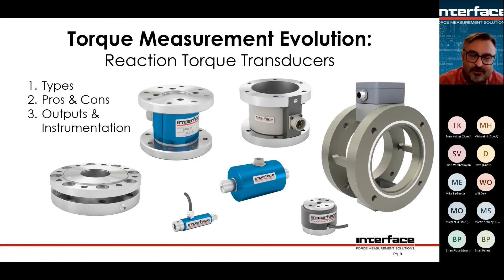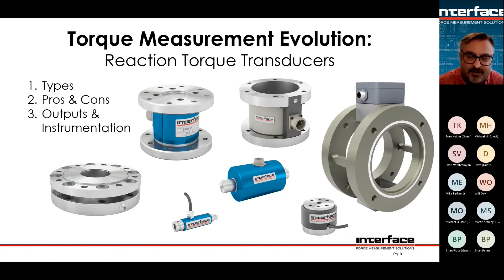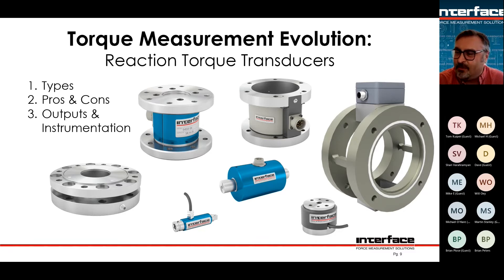Torque Sensor Training Part 3 - Reaction Torque Sensors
Reaction sensors, also referred to as static, measure torque without rotating. Often used in rotating applications if angular sweep is within reason and cable management possible. Cablessupply excitation voltage to the strain gage bridge for output and mV/V signal. Reaction sensors can be used in rotating applications if sensor can be mounted outside of rotating assembly, on reaction element, such as back of motor housing.